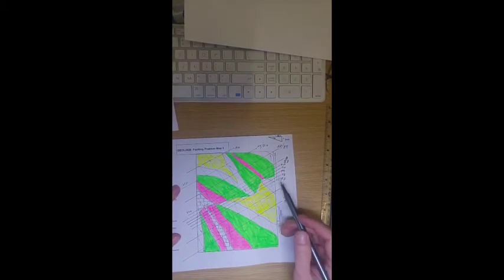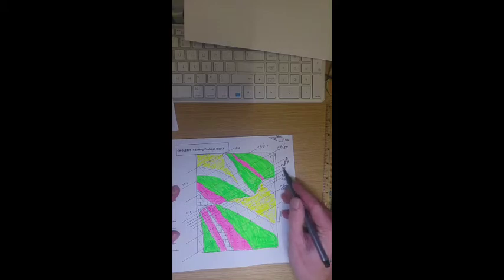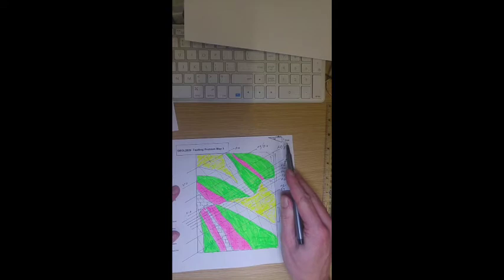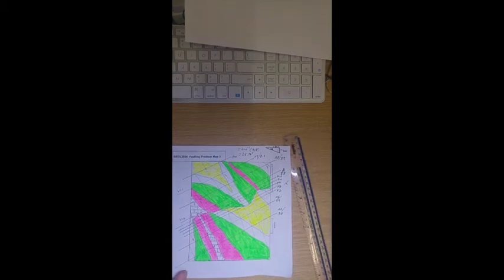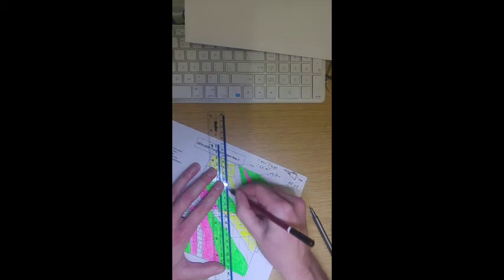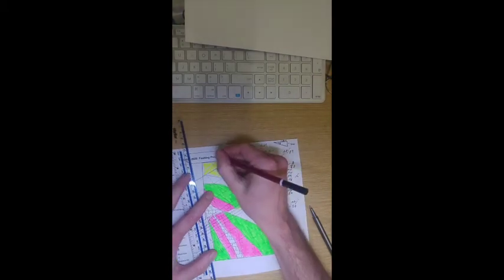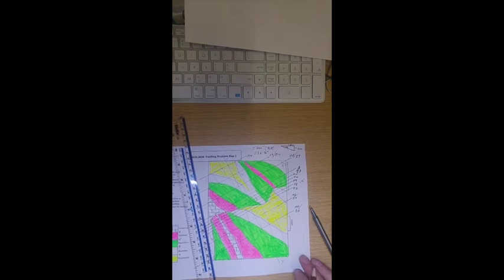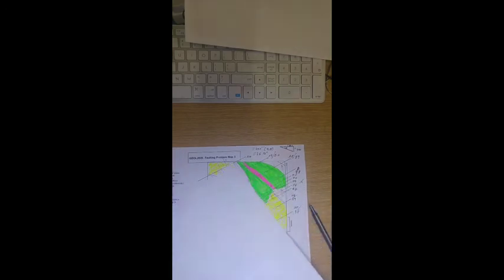Geological problem map tutorial_ Part 4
This video describes most of the steps for completing a geological problem map.

These practicals form part of the assessment for the University College London module Geol2026 on 'Maps, Images and Structures'